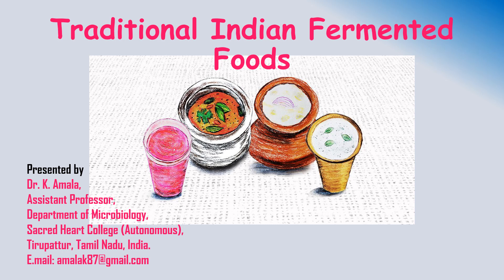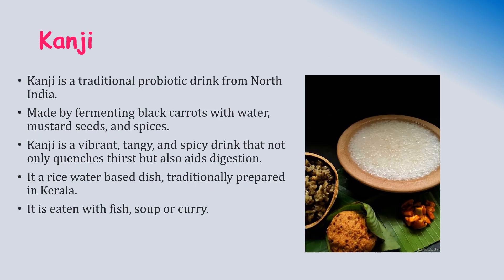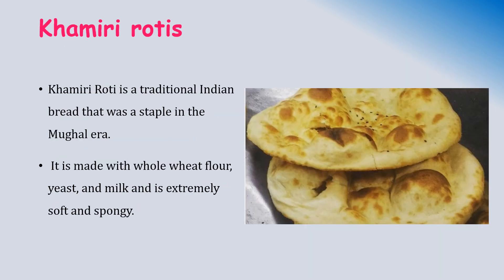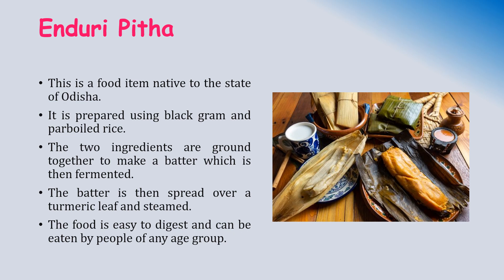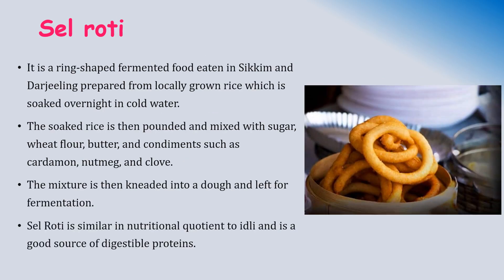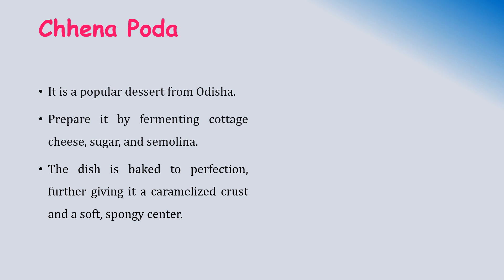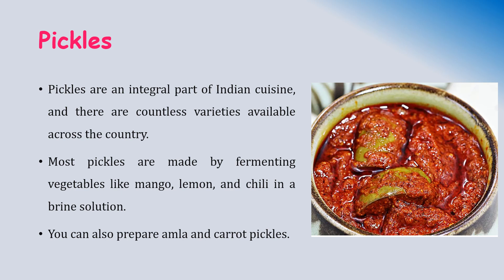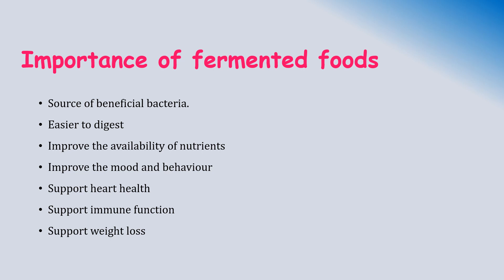Traditional Indian fermented foods#foodmicrobiology